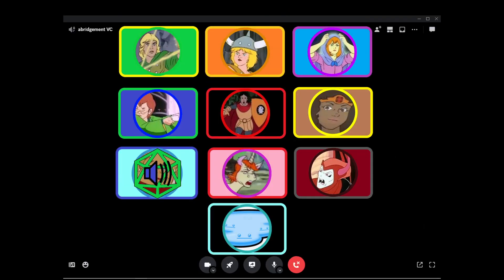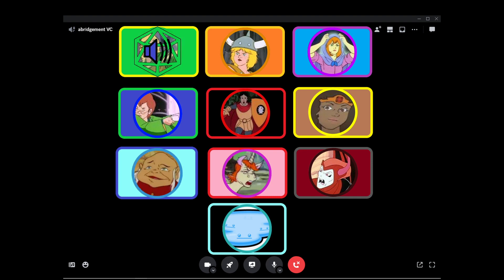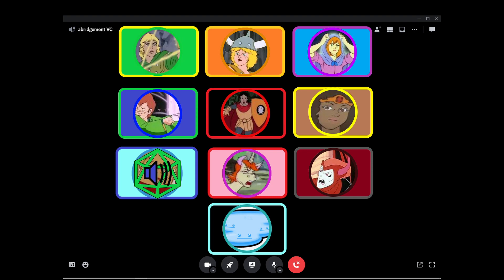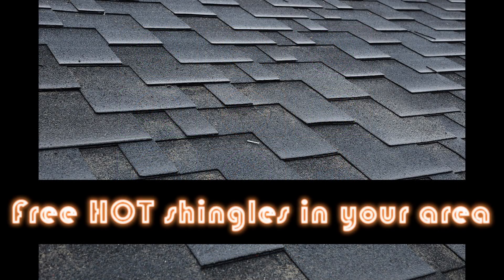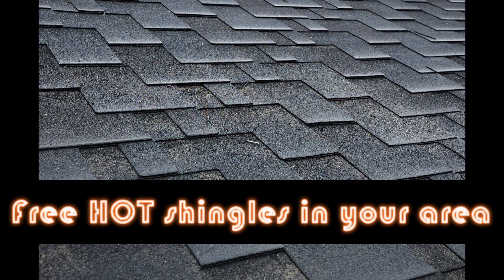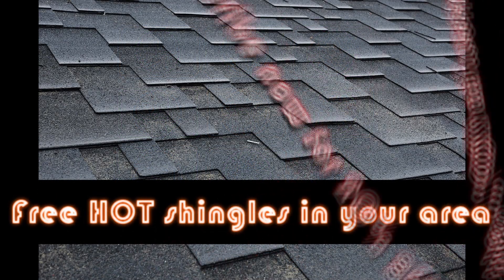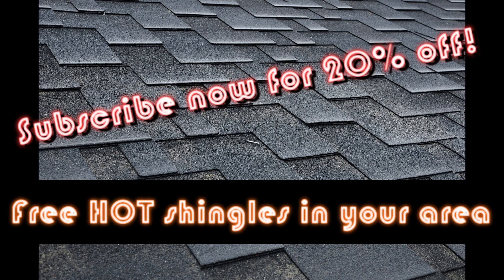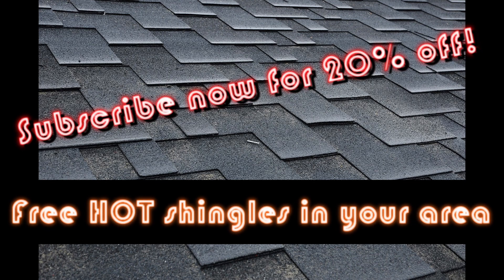D&D abridged: Behind the screen PT. 3! (Now with HOT SHINGLES!)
A reminder that if local dragvertisements have made your DVD box sets have advertisements on them, call 1-800-DRGN for more information on how to deal with the situation. (not a real number... probably)

HOT SHINGLES IN YOUR AREA

 A reminder that Dungeons & Dragons (tv show)
 is owned by Disney LTD ,  New world
animation LTD, TSR, and Toei animations.
Please support the official release.